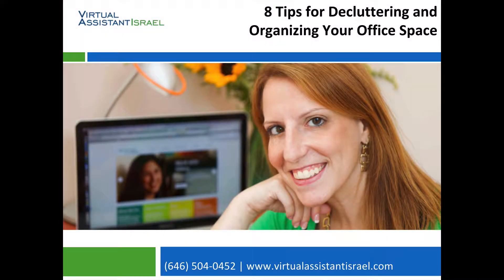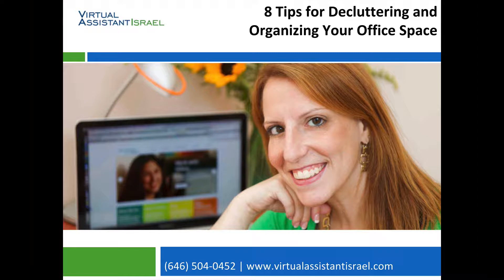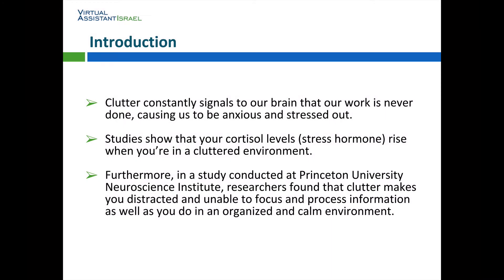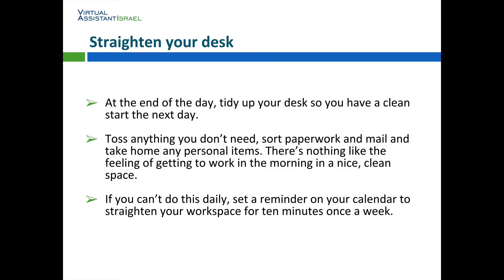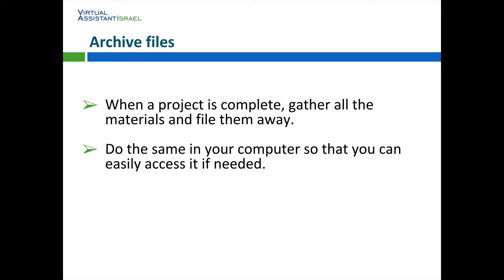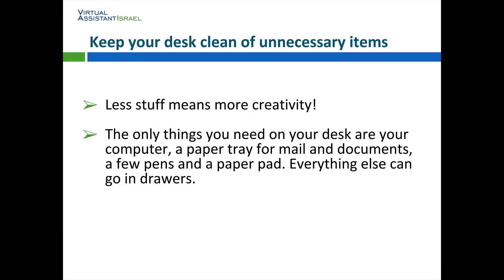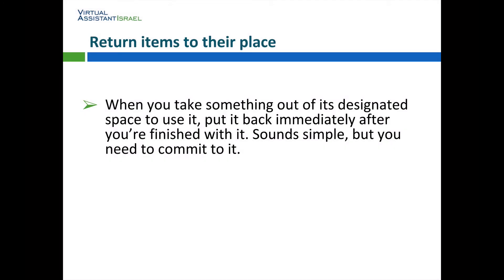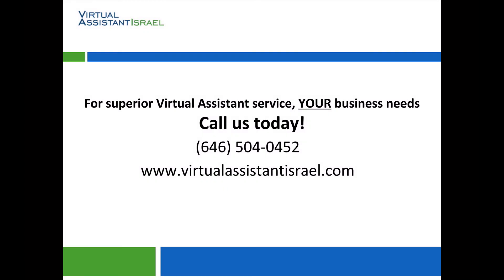How To Clean And Organize Your Office Space - Virtual Assistant Israel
Are you drowning in piles of documents, office supplies, emails and post-it notes?

Want to read more?

Clutter constantly signals to our brain that our work is never done, causing us to be anxious and stressed out. Studies show that your cortisol levels (stress hormone) rise when you’re in a cluttered environment. To be on your A-game, clear away the clutter before you start working. A messy environment will just cloud your senses, and your productivity will go down.

Here are some recommendations to de-clutter your office – and your mind in the process!

Straighten your desk
File weekly
Archive files
Toss those post-its!
Label, label, label
Keep your desk clean of unnecessary items
Organize drawers
Return items to their place
Take a deep breath

Need a few MORE productivity hacks? Visit Virtual Assistant Israel today for great quality business advice and support. Thinking of hiring a VA? We've got you covered.